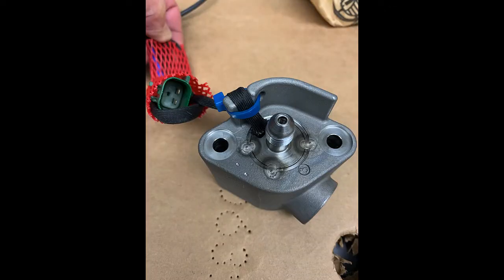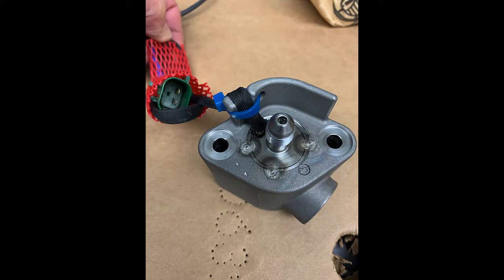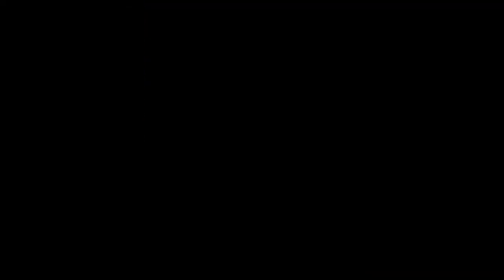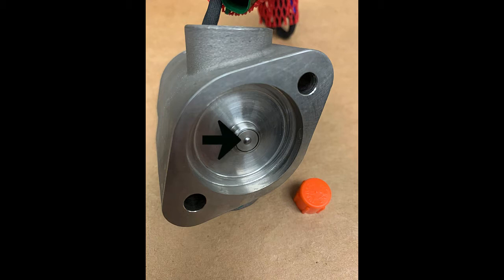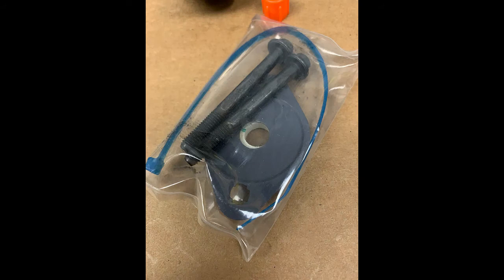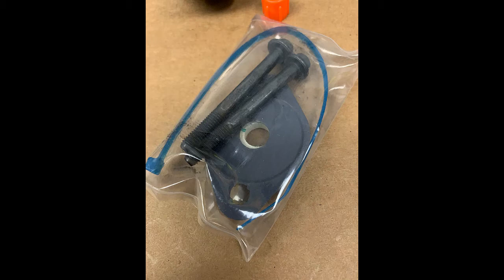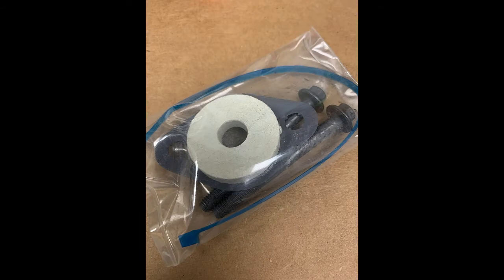Diesel fuel smell in the exhaust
Smelling raw fuel in the exhaust is not normal. It happened on one of our units . This video explains the issue and how to correct  this particular problem. The Doser injector had a mechanical internal failure.